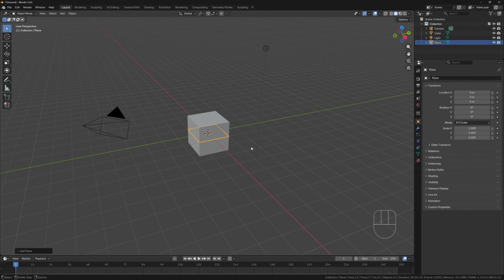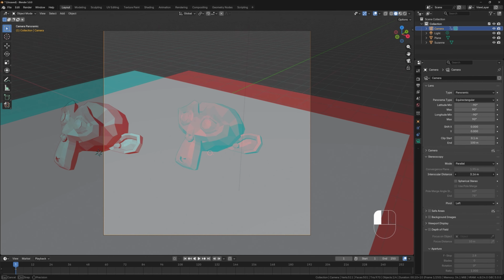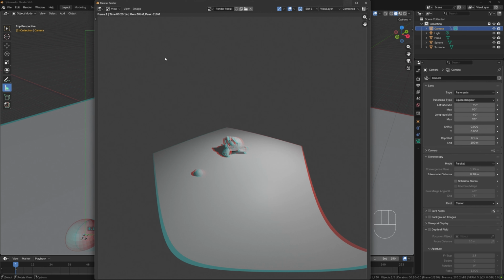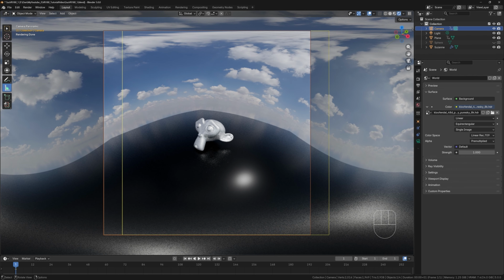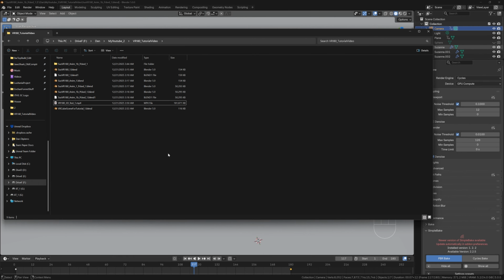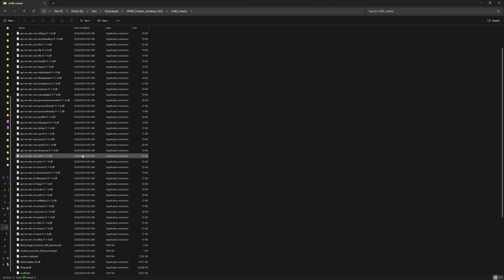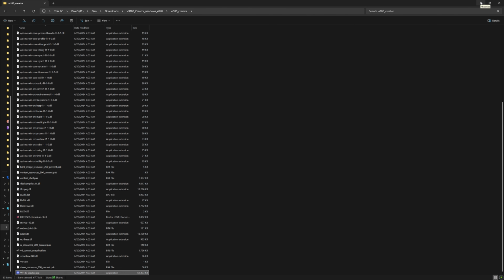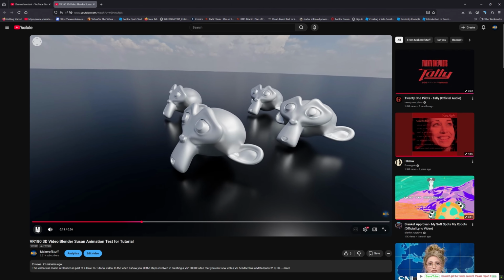How to Create VR180 3D Videos in Blender and Upload to YouTube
In this video I show you all the steps to create a VR video in Blender and Upload it.

In this Complete, How To Guide, I show you every step to create and export 3D VR180 Animation from Blender to YouTube! It's amazing to see your 3D scenes come to 3D Life in VR the way they were meant to be seen!